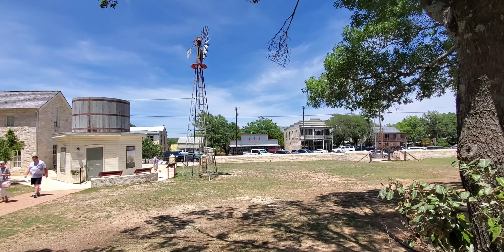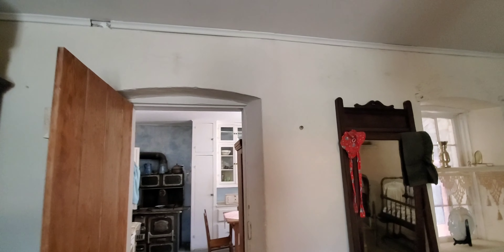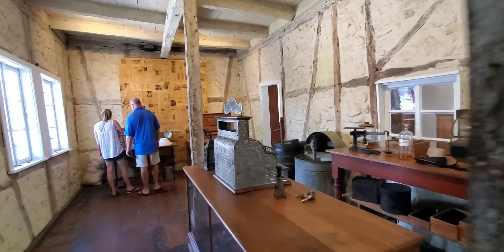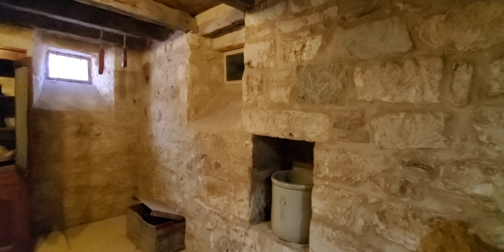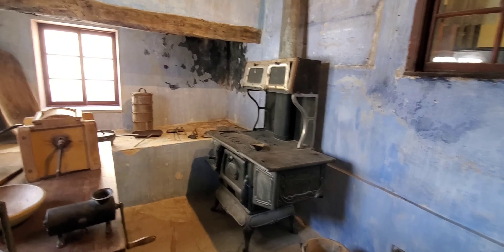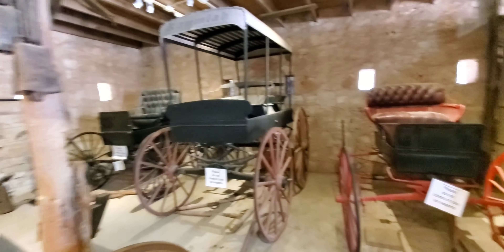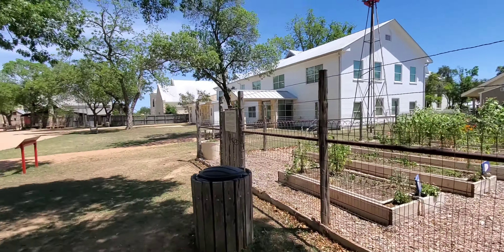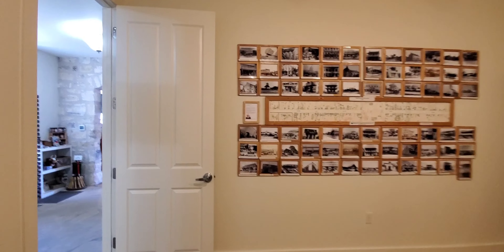Pioneer museum Fredericksburg texas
Is Pioneer museum in Fredericksburg Texas